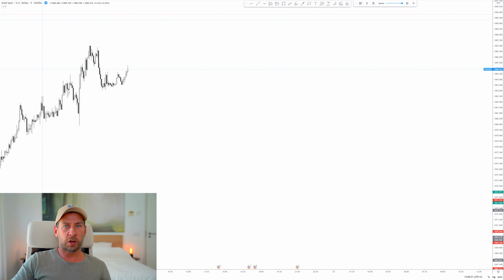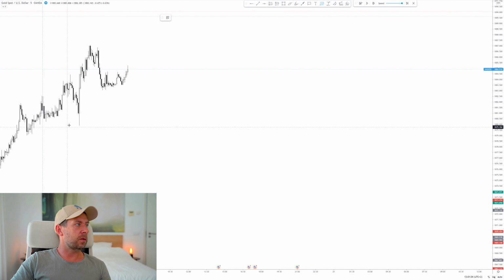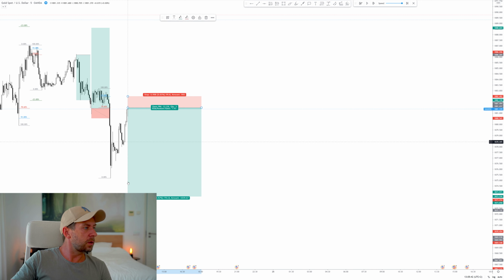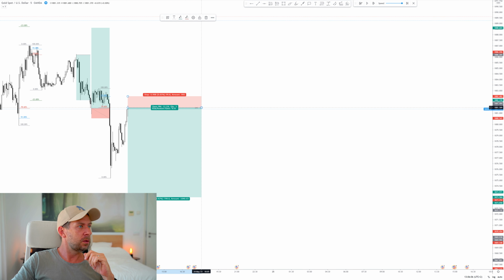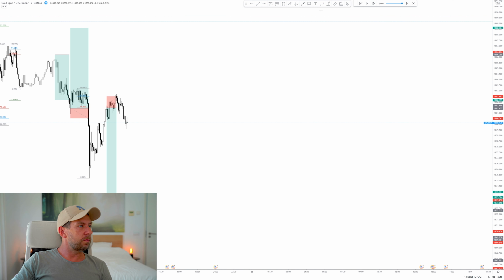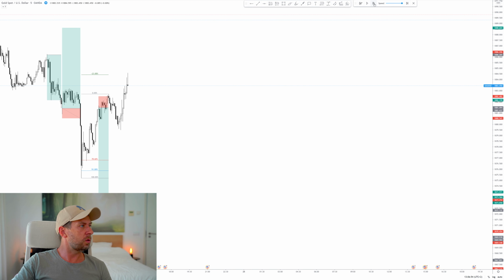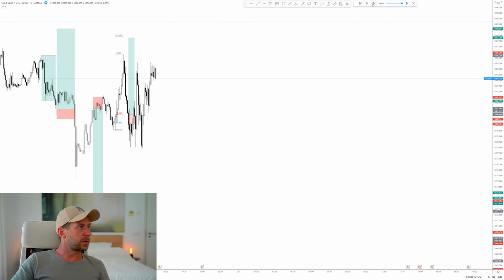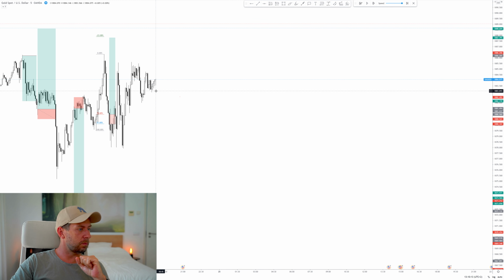My simple Gold trading strategy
This is how I trade Gold intraday in 2021.

I trade gold on the 5-minute timeframe using a simple approach that everyone can master using the Fibonacci tool and pullbacks.

I traded this way to pass the first step in my FTMO $100.000 challenge and am now In the verification stage.

💡 GET IN TOUCH:
If you’d like to talk, I’d love to hear from you.

Keywords FTMO Trading ForexTrading Forex Trading Trading Strategy Profitable Trading Prop firm Prop-firm, Make money from trading Make money online Crypto Cryptocurrency Bitcoin BTC/USD EUR/USD GBP/USD EUR/JPY FTMO Challenge MyForexFunds My Forex Funds.

A special thanks to Harris Heller, who provides free music for content creators.